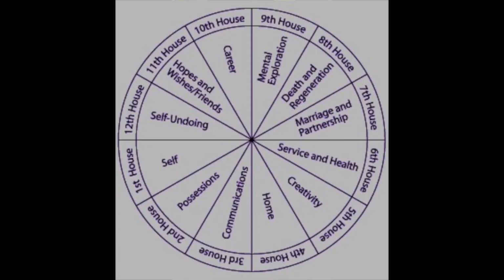How To Use The Moonology Diary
In case you're using it for the first time - or you're thinking about buying it and want to see inside it (and get $245 worth of freebies!!) I made you a video.

To buy the diary in time to get access to my free Kickstart 2021 Online workshop, order it soon!